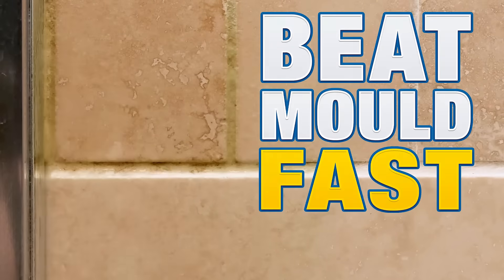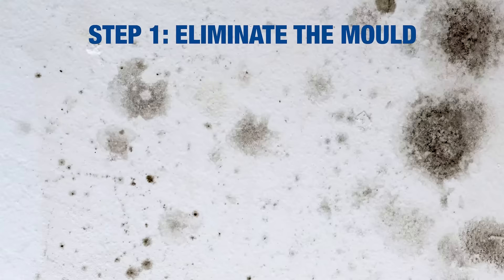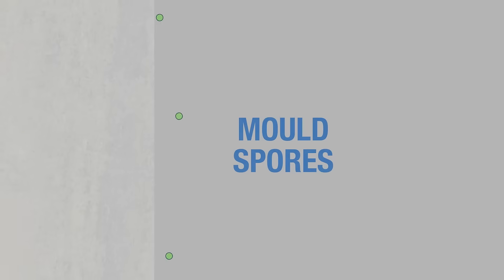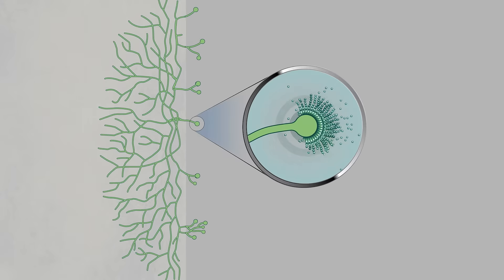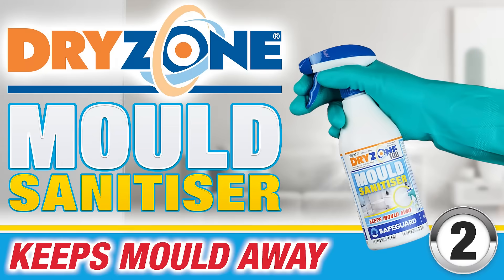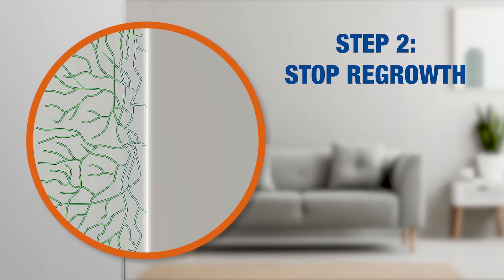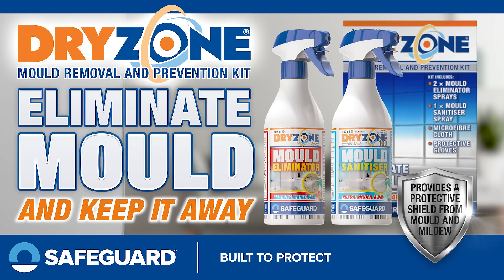Dryzone Mould Removal and Prevention Kit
The Dryzone Mould Removal and Prevention Kit provides you with all the equipment you need to easily get rid of mould and mildew and keep it away. The dual-action system uses Dryzone Mould Eliminator to shift mould and mildew before application of Dryzone 100 Mould Sanitiser to limit mould regrowth.

The contents of the kit includes all of the following:

2 x Dryzone Mould Eliminator 500 ml spray bottles
1 x Dryzone 100 Mould Sanitiser 500 ml spray bottle
1 x Microfibre cloth
1 x Pair of protective rubber gloves